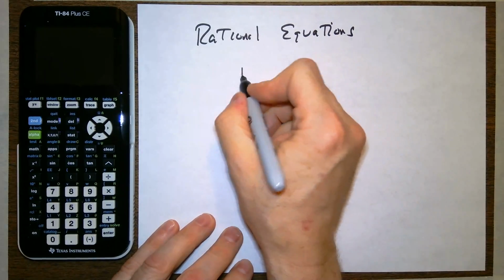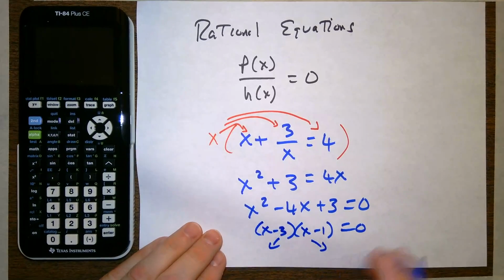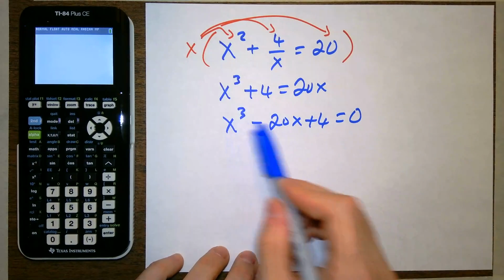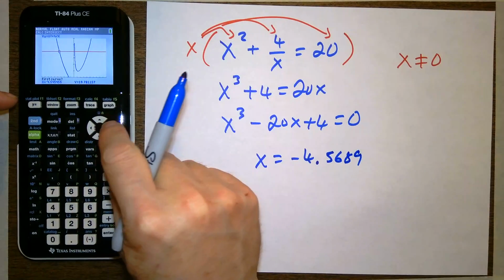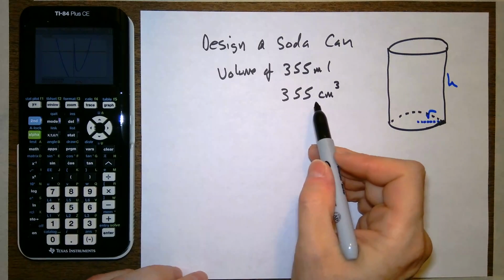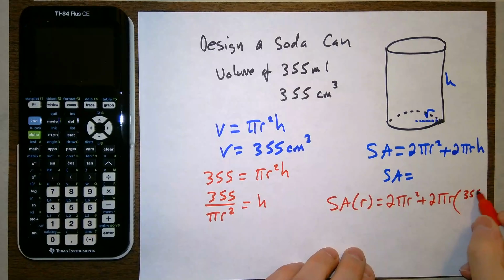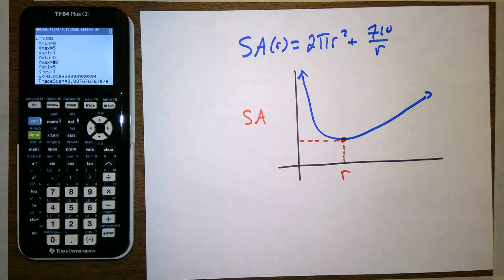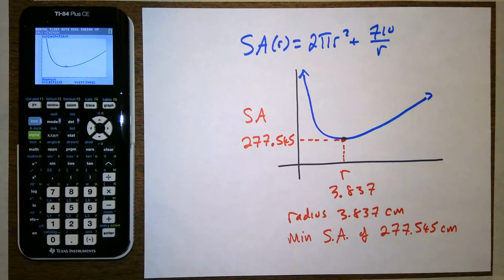2 21 Pre Calc part 1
5.4 Rational Functions and Inequalities part 1